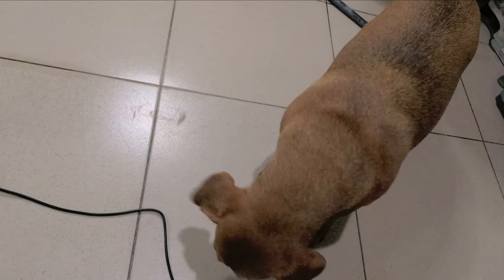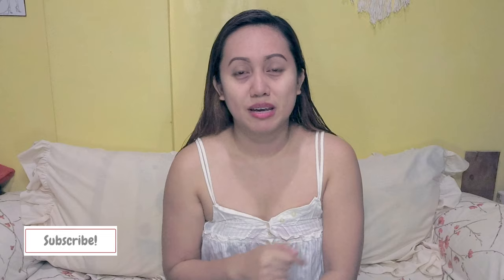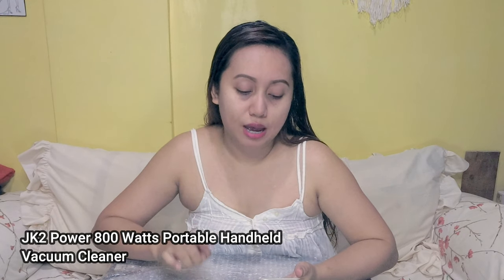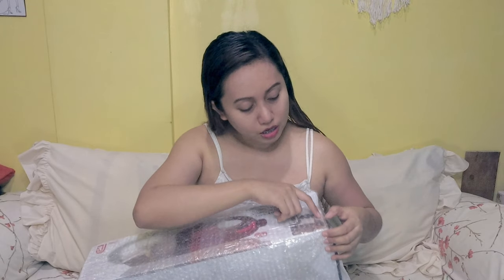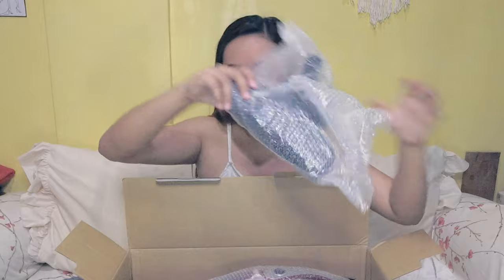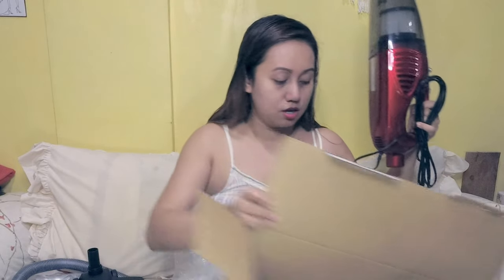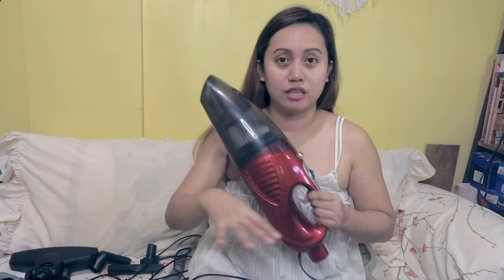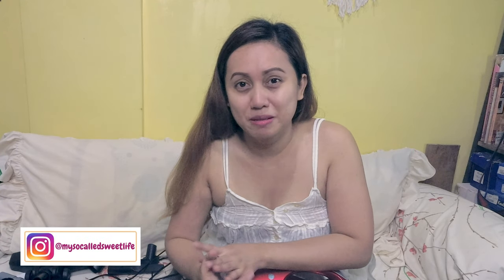Affordable Vacuum Cleaner: JK-2 Power 800W Portable Handheld Vacuum Cleaner Unboxing & Review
Let's do another unboxing and product review, and this time, it's a vacuum cleaner! Been wanting to buy a new one since our old one was broken before the pandemic started. Then we found the JK-2 Power 800W Portable Handheld Vacuum Cleaner from Shopee which is very affordable and within our budget. Let's see if this is really good like we have seen in the reviews and is the quality great for its price.

Note: We bought this during the 11/11 promo of Shopee.

ABOUT ME:
Hi, my name is Shuan and I do lifestyle videos like cooking, cleaning, decluttering, how-tos, travel, and more. Sharing what I love to do through videos to entertain others and hopefully, to help as well, somehow.

I do premiere every Wednesday and sometimes post videos during Sundays at 10:00 P.M. Please subscribe to my channel and turn on the notification bell so you can be updated on when I post a new one.

Get 2 free months of Skillshare Premium membership when you use my link to get unlimited access to all classes and start learning